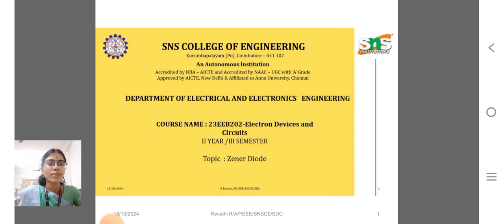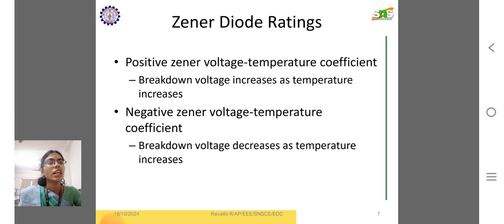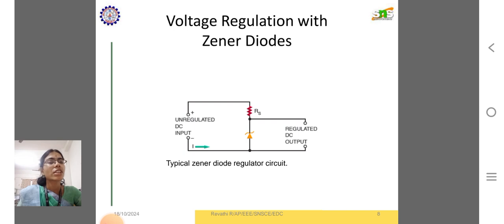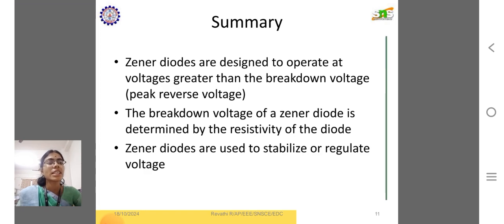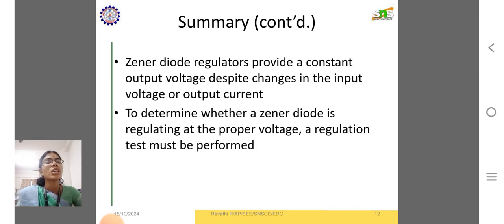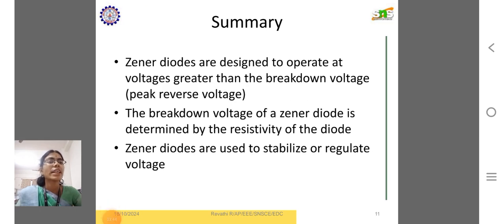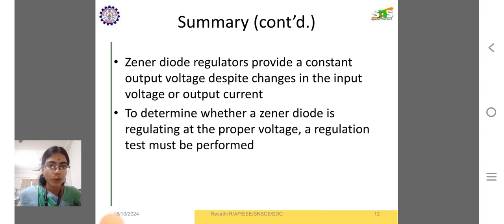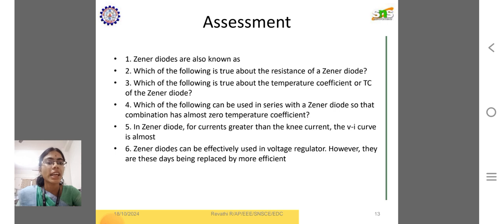Zener diode| Revathi R | SNS institutions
Zener diodes are semiconductor devices that allow current to flow in both directions but specialize in current flowing in reverse. Also known as breakdown diodes, Zener diodes are the most common electronic components used as stable voltage references for electronic circuits.